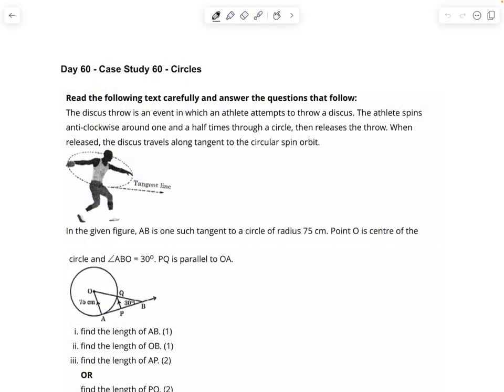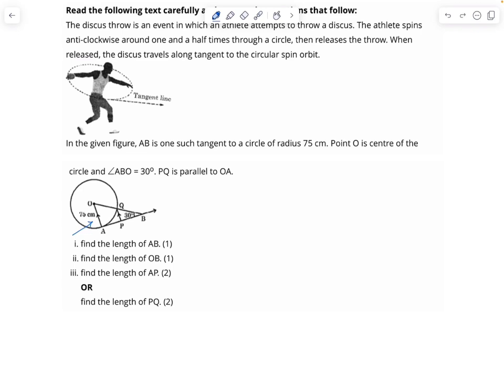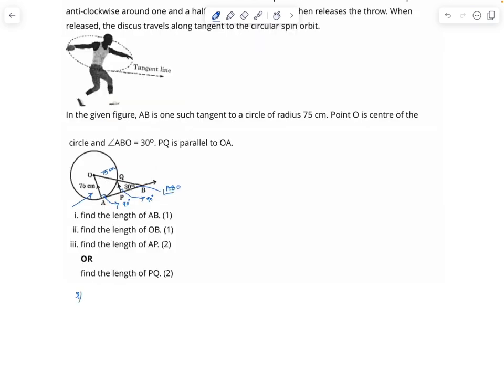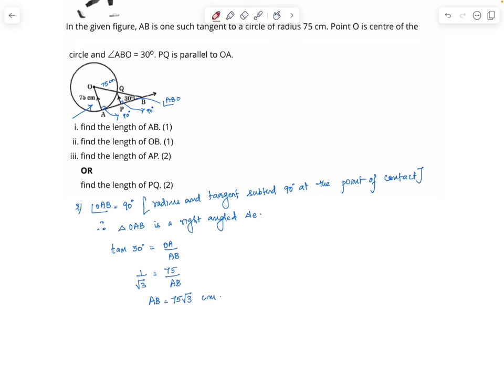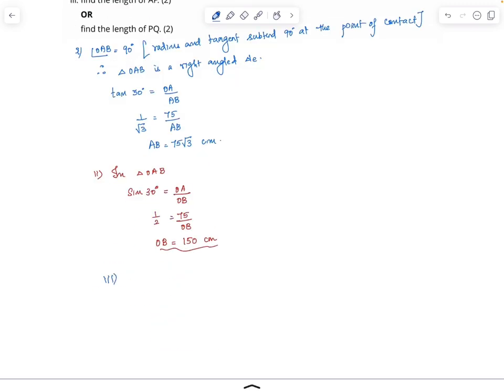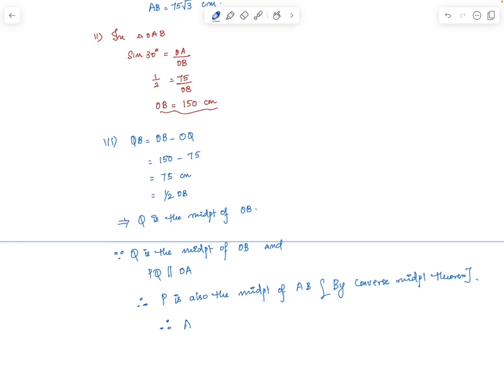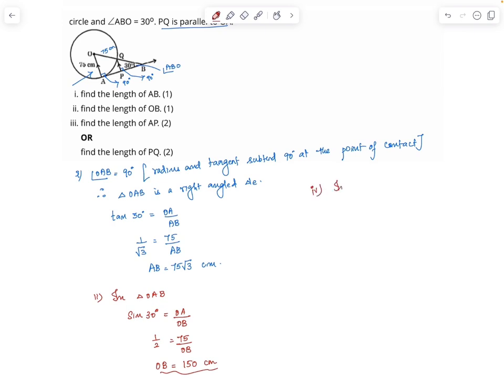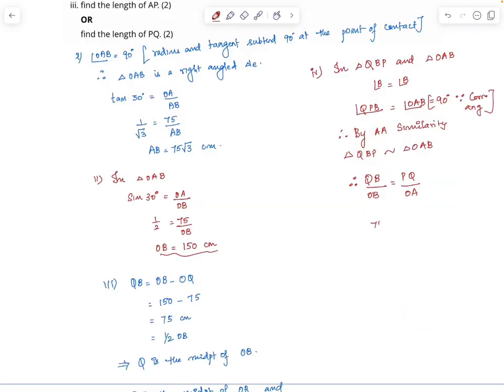CBSE GRADE 10 MATH | DAILY CASE STUDY QUESTION SERIES | DAY 60 | The discus throw is an event…